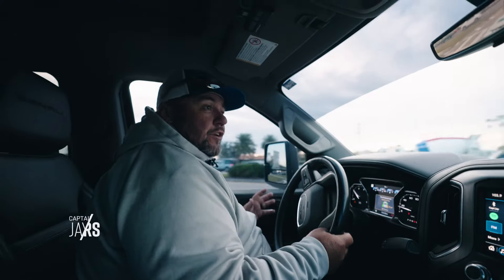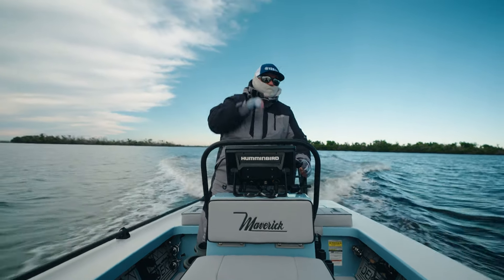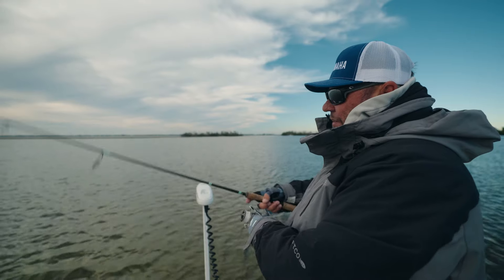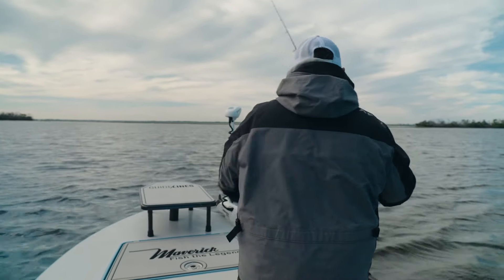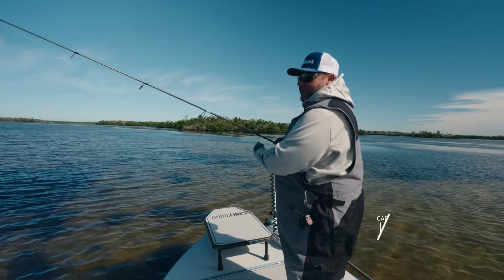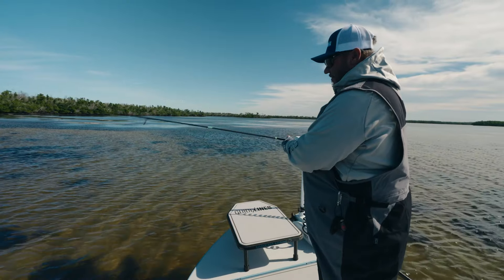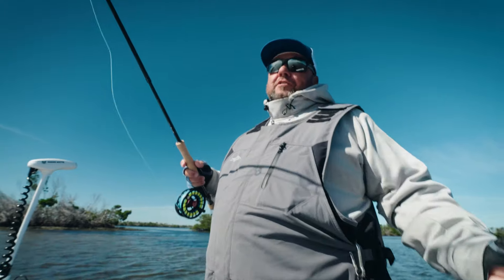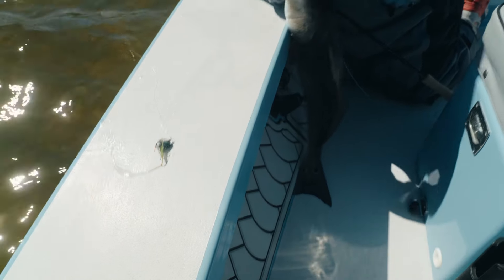“Bone Dry” S5 Ep.7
Capt. Jay stays close to home for the
first cold front of the year in search of
low water redfish.